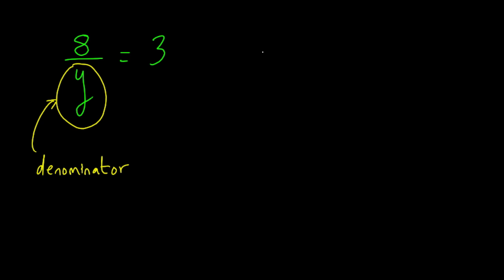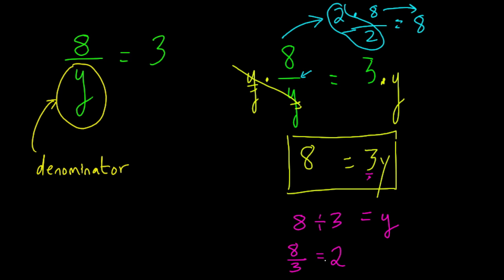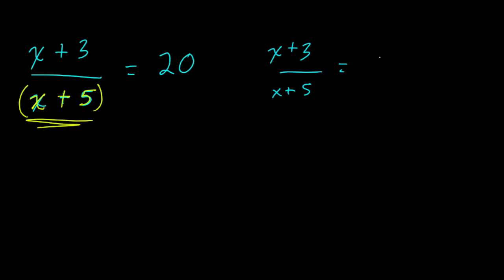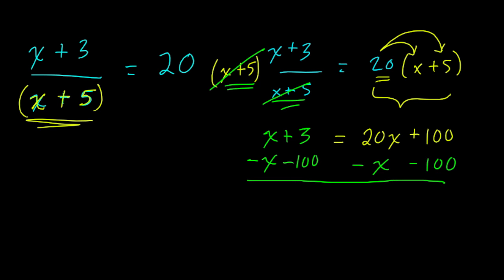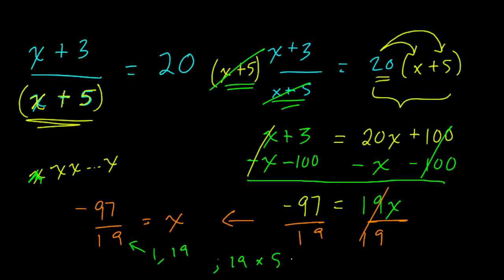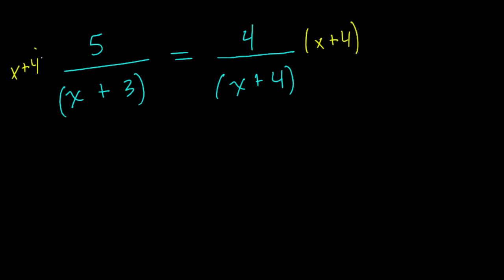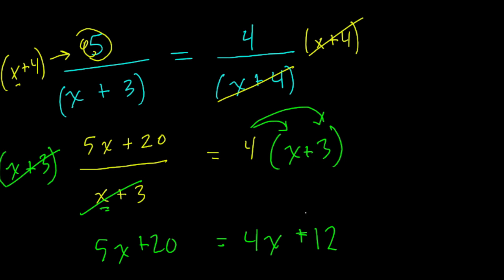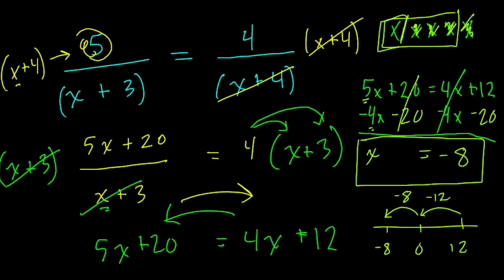Variables in the denominator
Solving algebra equations when the variable or expression is in the denominator